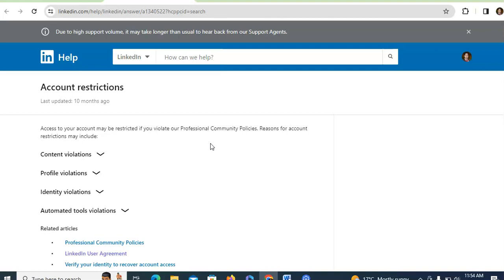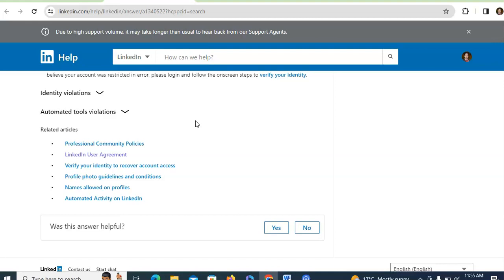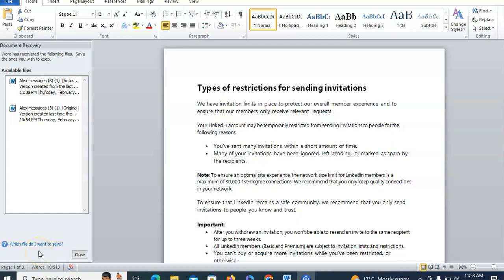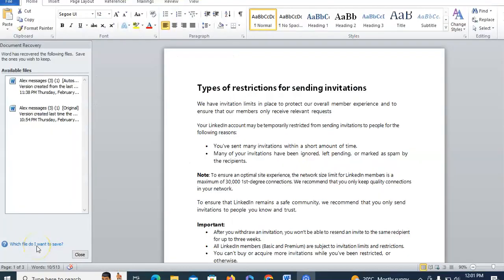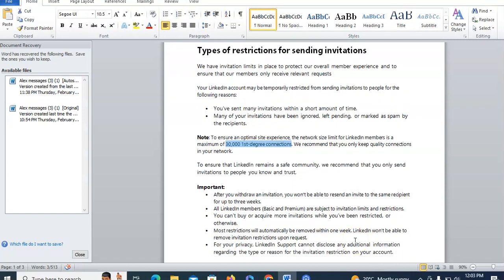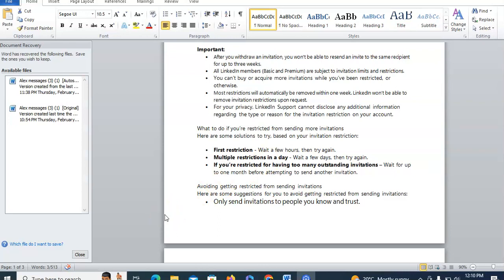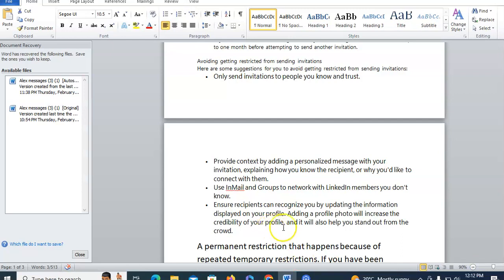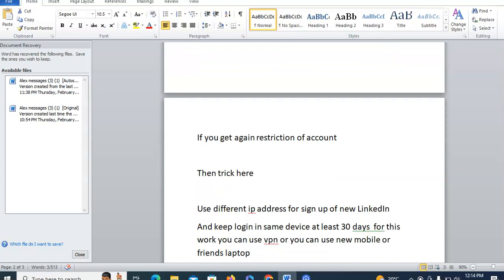How to avoid getting your LinkedIn account restricted or blocked/Tips and tricks to help you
Here are some tips to help you avoid getting your LinkedIn account restricted:

Complete Your Profile: Ensure your LinkedIn profile is fully completed with accurate information, including a professional photo, headline, summary, and relevant experience.

Engage Authentically: Engage with other users and content on LinkedIn authentically. Avoid spamming or engaging in overly promotional behavior.

Respect Connection Requests: Only send connection requests to people you know or with whom you have a genuine professional interest. Sending excessive connection requests to strangers can be flagged as spam.

Participate in Groups: Participate in LinkedIn groups relevant to your industry or interests, but do so respectfully and constructively. Avoid spamming groups with promotional content.

Build relationships first and focus on providing value to your connections.

Avoid Keyword Stuffing: When optimizing your profile or content for search, avoid keyword stuffing. Use keywords naturally and in context.

Respect Content Guidelines: When posting content on LinkedIn, ensure it complies with LinkedIn's content guidelines. Avoid posting anything that could be considered offensive, misleading, or spammy.

Report Spam and Abuse: If you come across spammy or abusive behavior on LinkedIn, report it to LinkedIn's support team. This helps maintain the integrity of the platform and may prevent you from being associated with such behavior.

Monitor Your Activity: Regularly review your activity on LinkedIn and ensure it aligns with best practices and guidelines. If you notice any unusual activity or receive warnings from LinkedIn, take appropriate action to address it promptly.